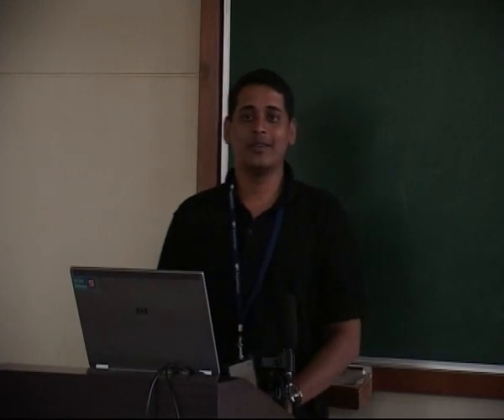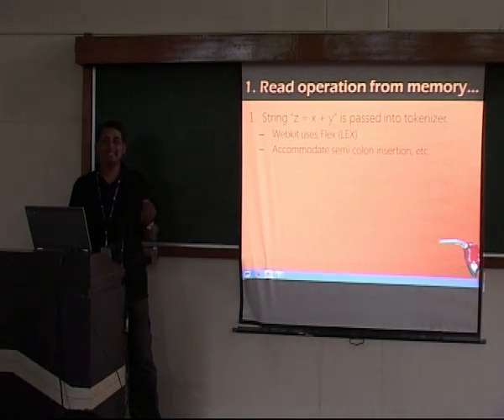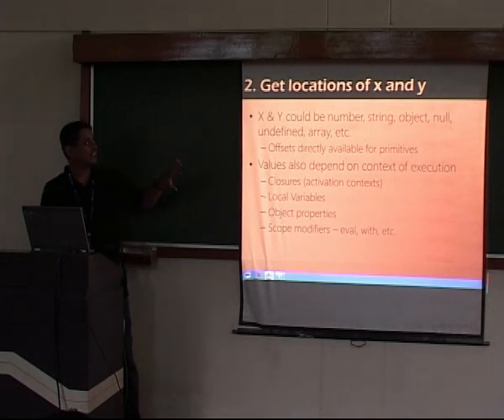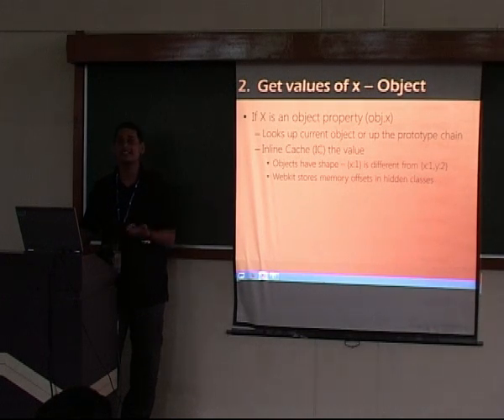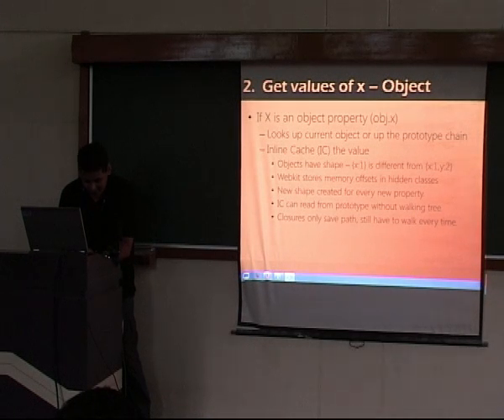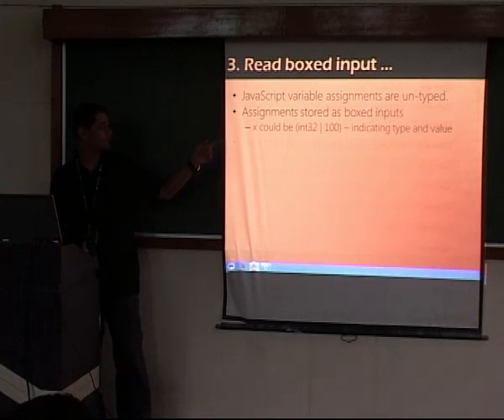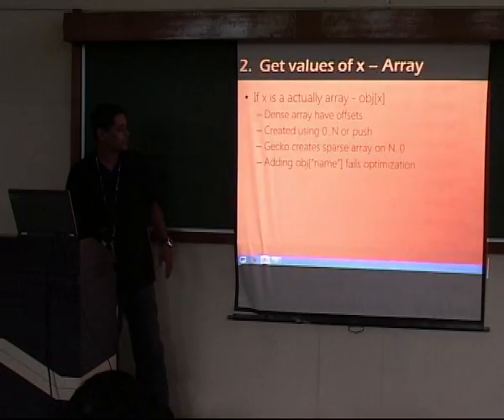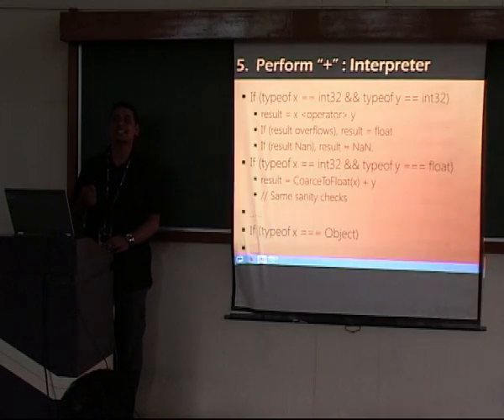Understanding JavaScript Engines of different Browsers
This session was delivered at JSFoo 2011.